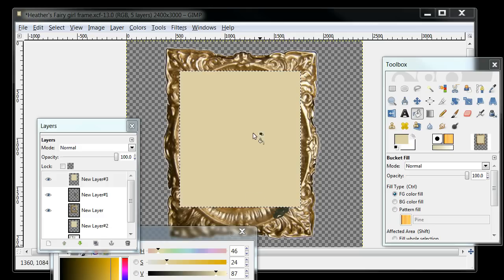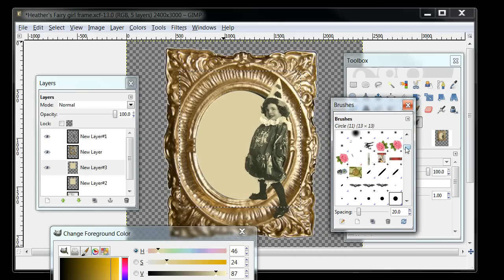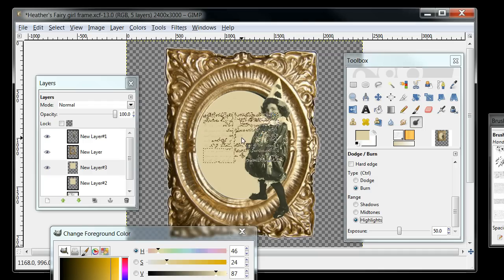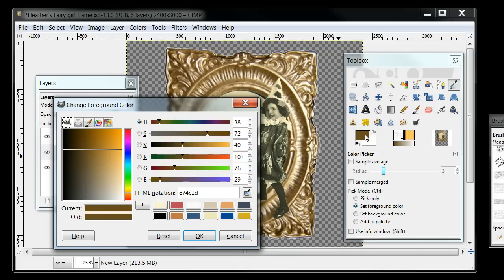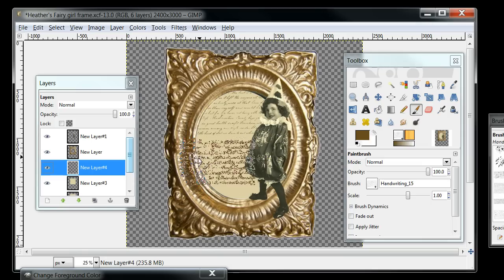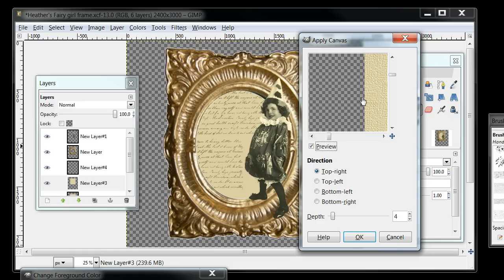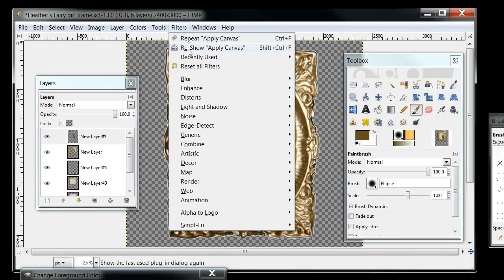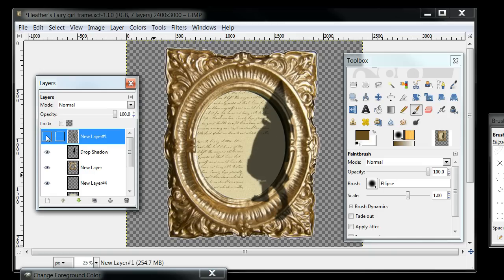Working with Layers GIMP 2.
3/27/20

Hugs!!
Heather Here I will show you how to add layers and move them around..as well as some review of tools.  I will also show you how to add a drop shadow.